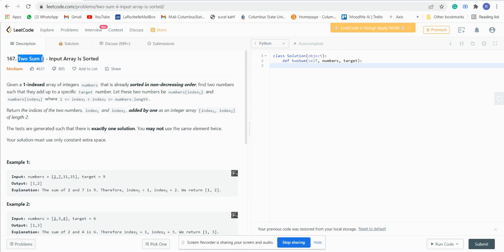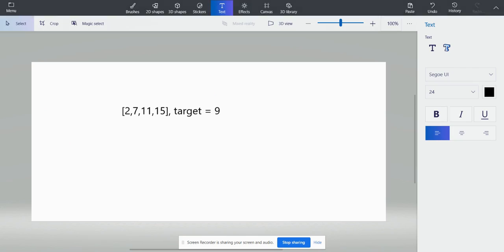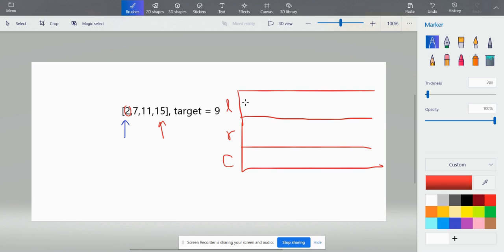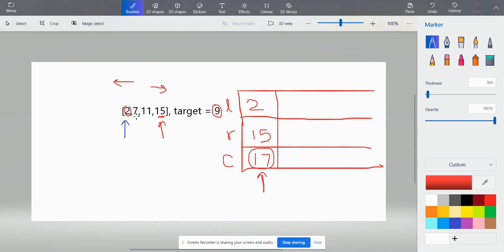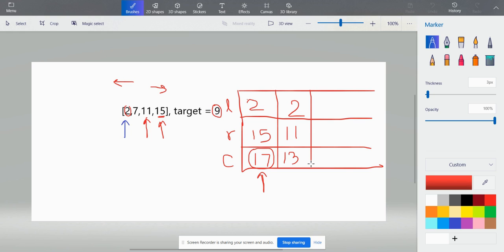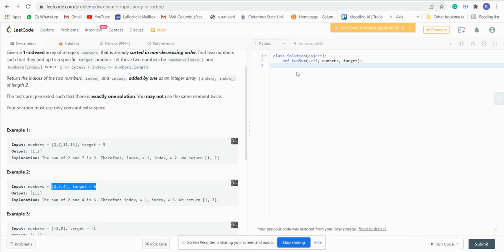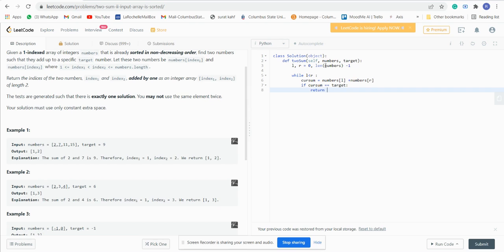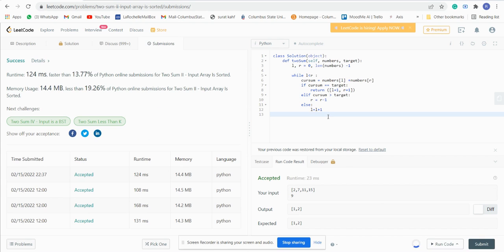167. Two Sum II - Input Array Is Sorted - Python - O(n) Solution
167. Two Sum II - Input Array Is Sorted - Python  - O(n) Solution
The problem is solved using two pointer approach.

In the last part I mean to say we are not using any extra memory, and using constant space. Thank you